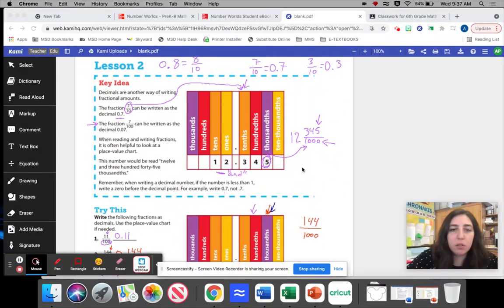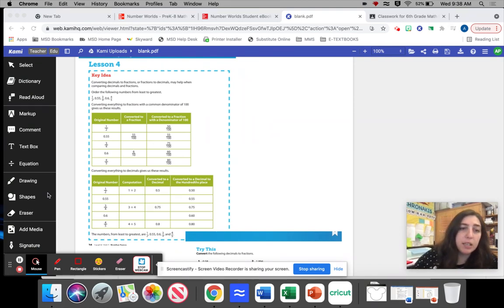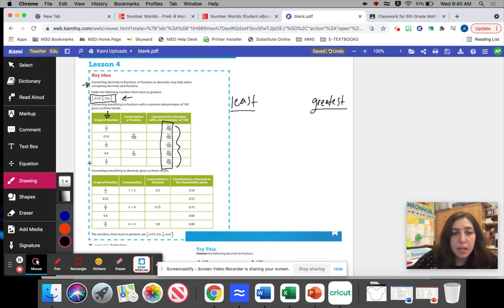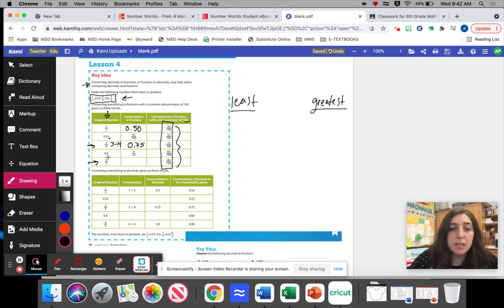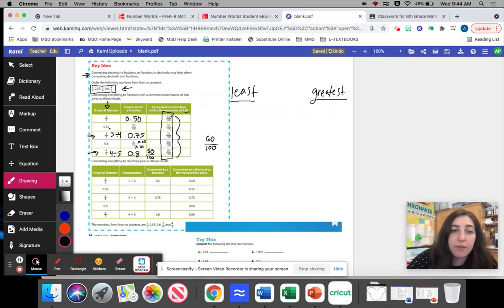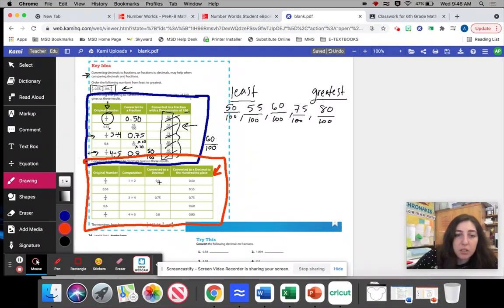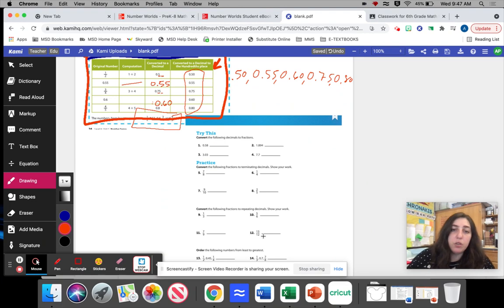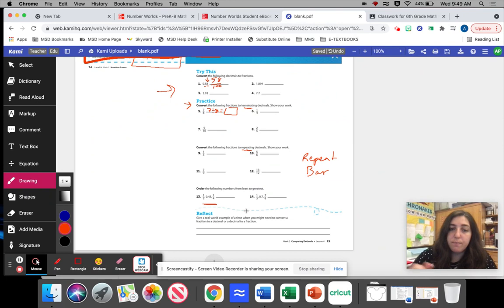NW Lesson 2.4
Compare and order decimals